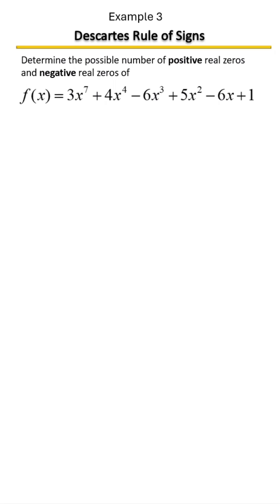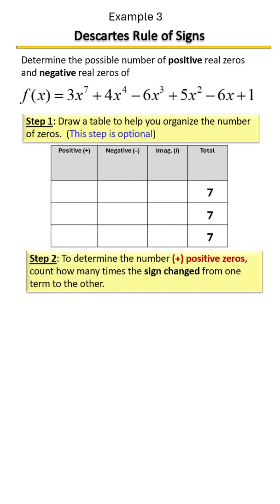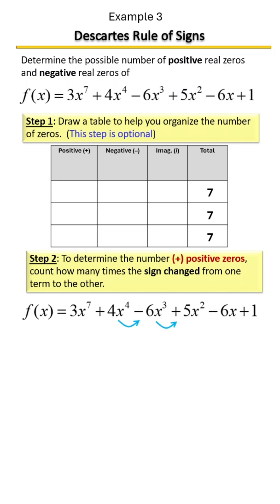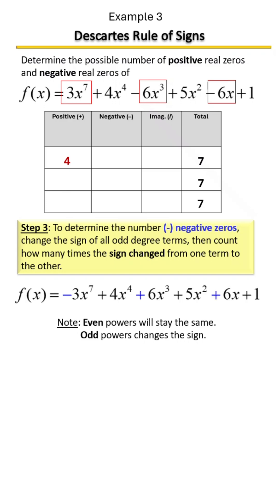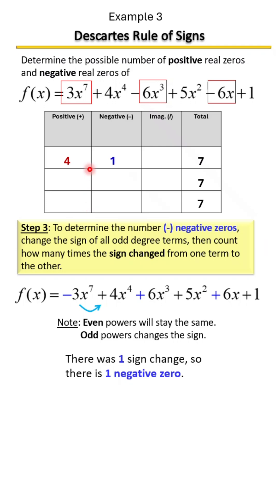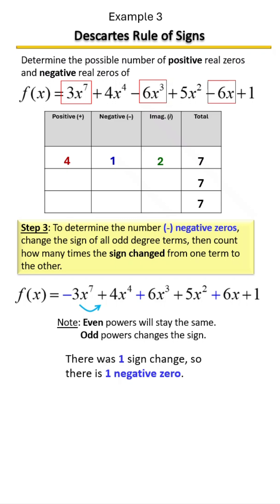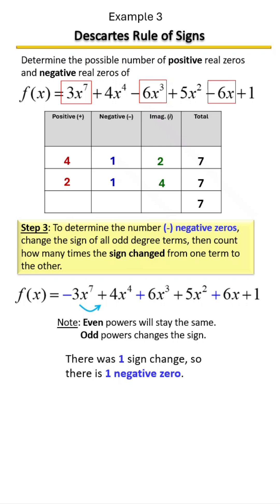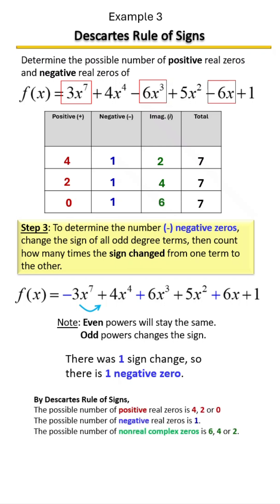Descartes’ Rule of Signs | Predict Real Zeros Like a Pro! ➕➖✖️ Example 3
Want to know how many positive or negative real zeros a polynomial might have — before solving?
Descartes' Rule of Signs is your shortcut!
In this quick and clear video, Dr. Terri J. Speights from Math Exam Prep: Study on the Go! explains how to:
✅ Count sign changes to predict positive real zeros
✅ Substitute –x to find negative real zero possibilities
✅ Understand how to reduce predictions by an even number
✅ Apply the rule to real examples before factoring or graphing
Perfect for Algebra 2, College Algebra, and Precalculus students — especially during test prep when time and strategy matter most! 🧠⏱️